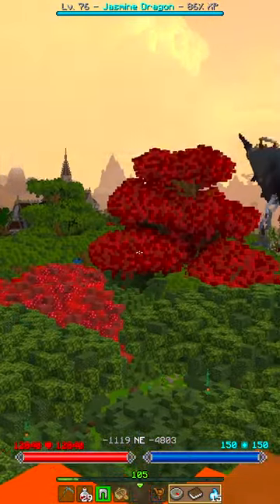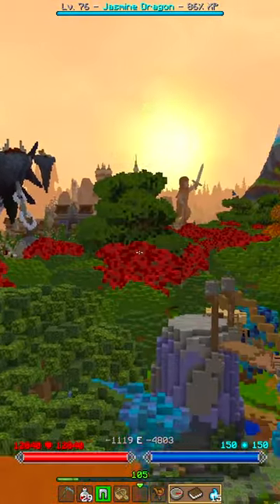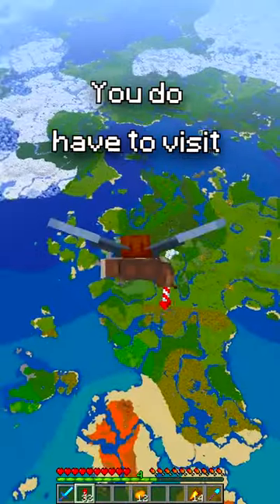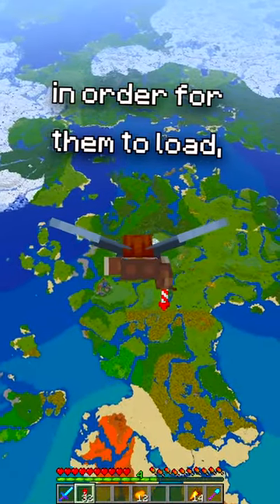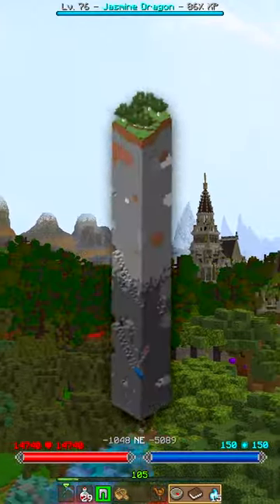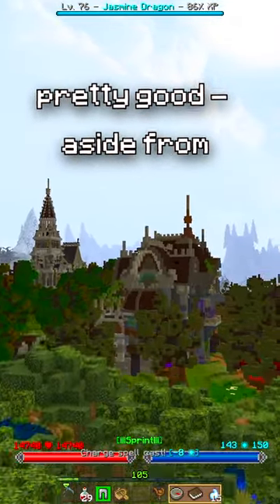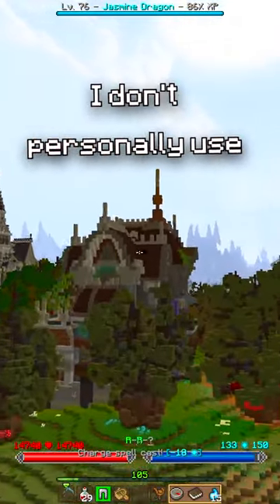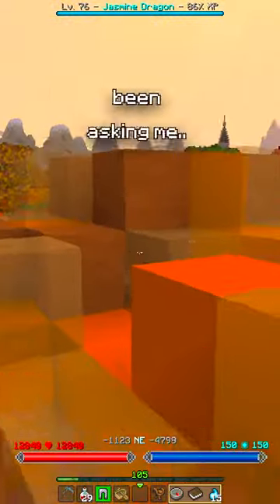Infinite Render Distance in Multiplayer Minecraft? 😲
People keep asking me if you can use Distant Horizons in Multiplayer and the answer is... kind of? You can use it, but it won't load chunks in on its own. You have to visit each chunk in order for it to save the contents, and if somebody builds or changes the terrain well... you have to revisit lol